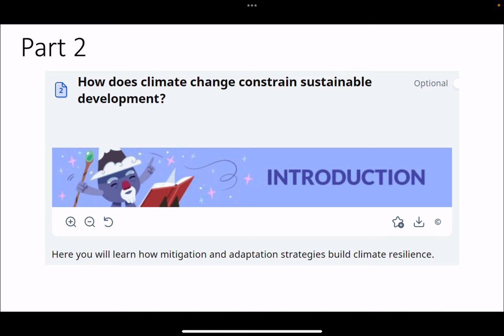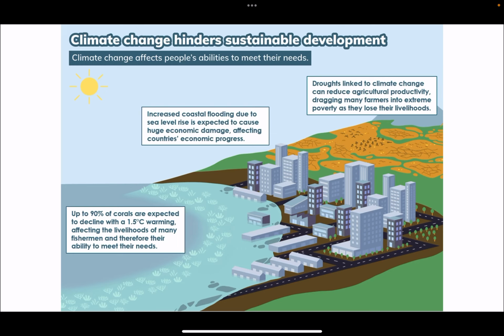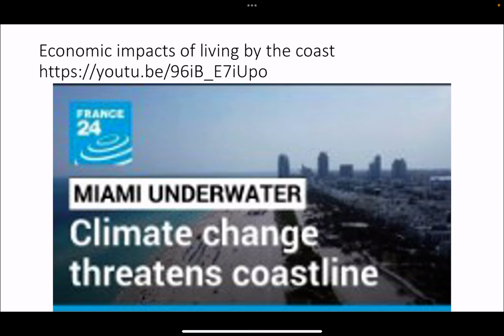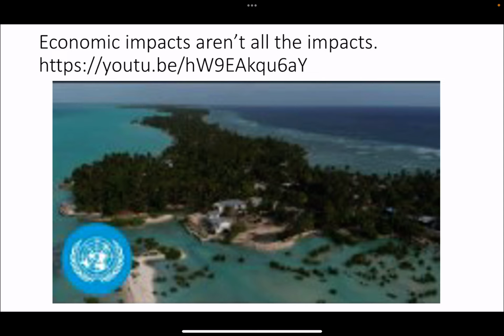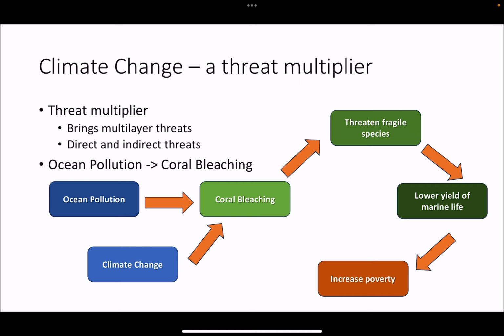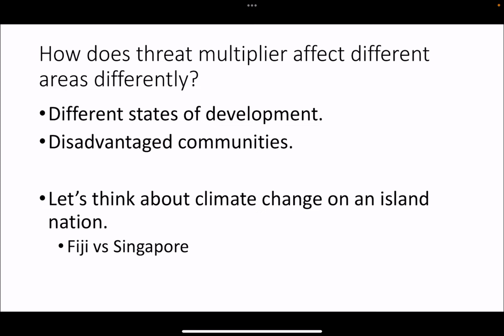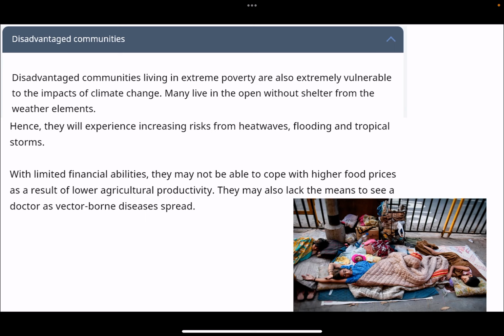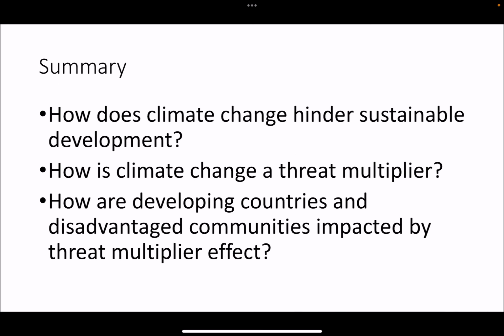Climate action part 2